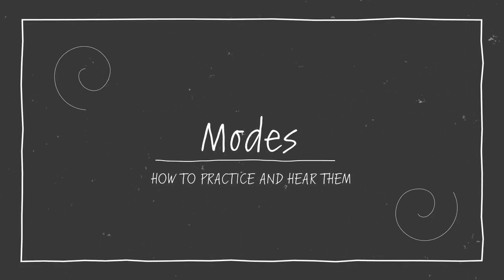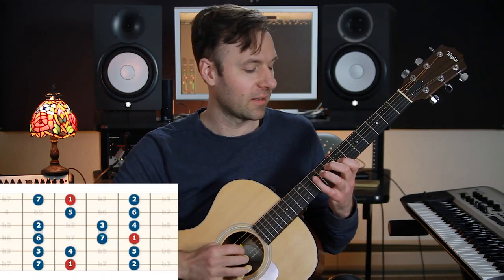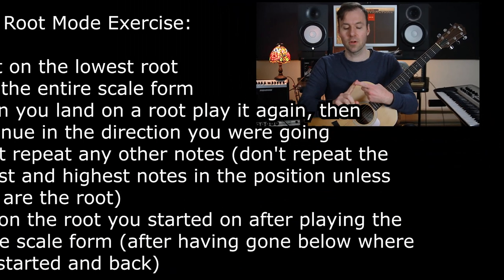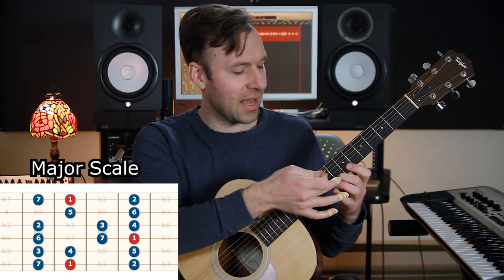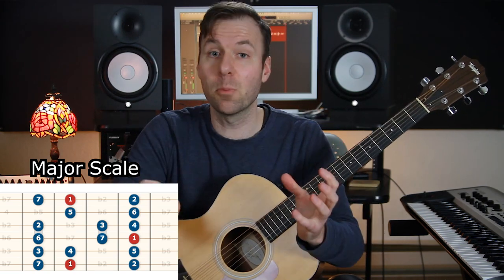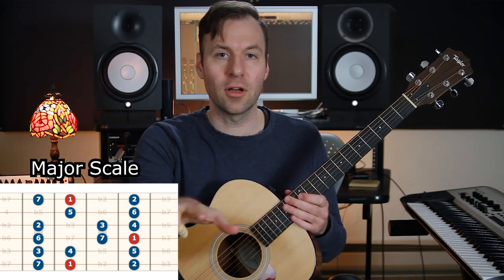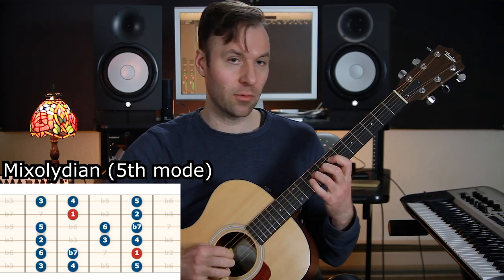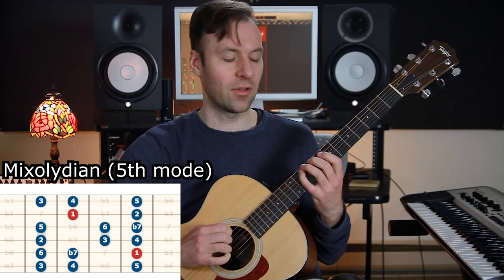Guitar Modes Exercise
. This guitar modes exercise is specifically designed to help you hear and distinguish each mode while practicing.
➡ Get my FREE, amazing chord options chart called ‘Chords with Color’

There’s a lot of information on the theory of the modes of the major scale out there, but very little on how to actually practice them or use them with a modes exercise.

If you understand what modes are but haven’t yet figured out how to practice them or apply them on the guitar, then this guitar modes exercise is for you!

And if you’ve never heard of modes before, don’t worry, I explain them from the ground up.

I believe in learning by doing, not just studying abstractly. Creating and practicing strict exercises that force us to use musical structures in specific ways is the key to truly grasping something.

And modes on guitar are no exception.

I have a special guitar modes exercise for how to take this vague theoretical concept and turn it into something tangible that we can actually play, hear, see, and truly understand.

I call it the "Root to Root Exercise", and I’m excited share it with you!

ㅤ
ㅤ
ㅤ